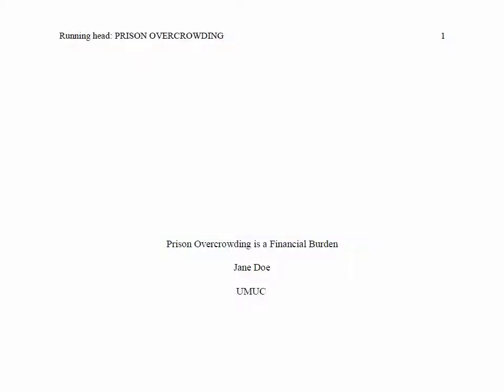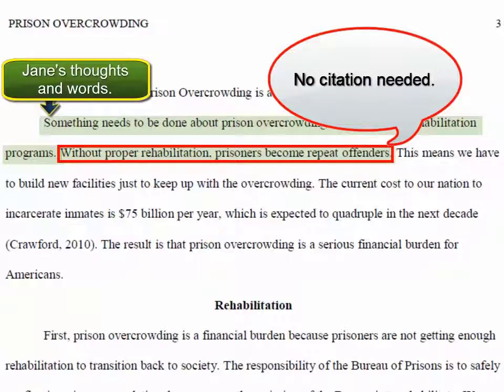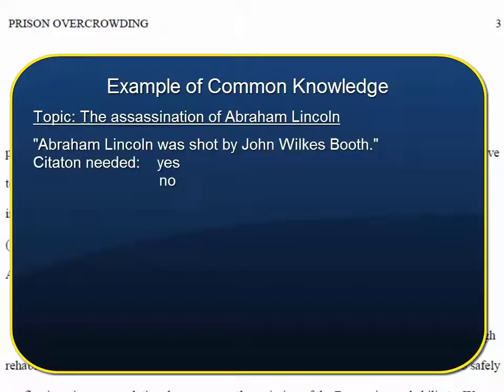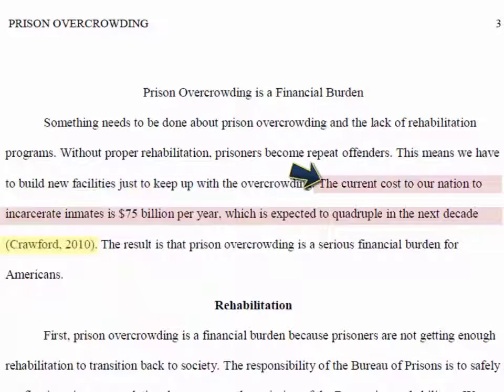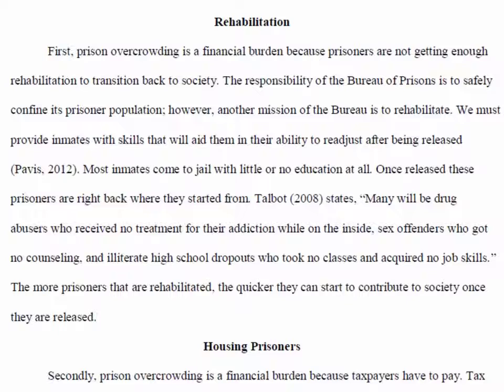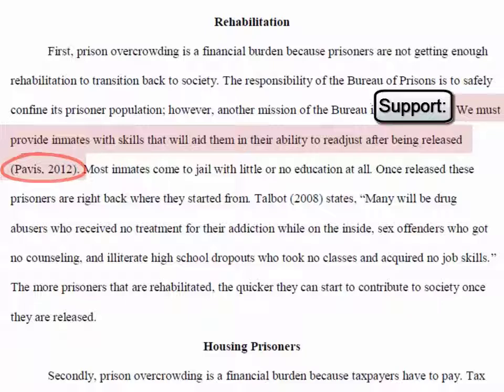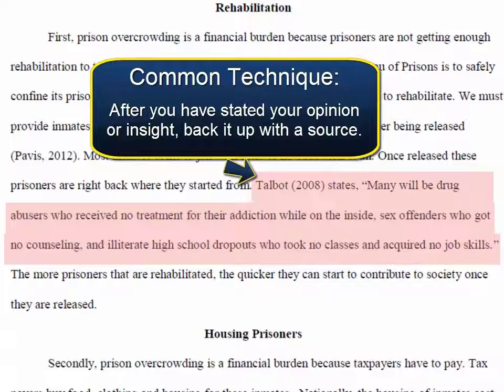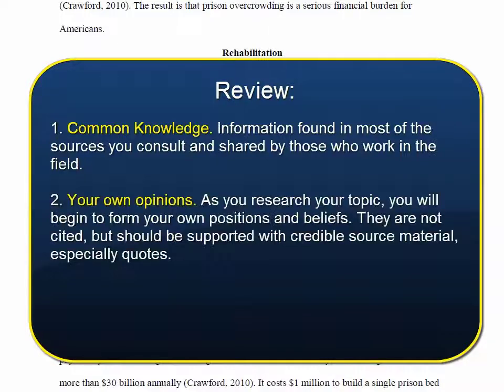How to Use Sources in an APA Research Paper or Essay